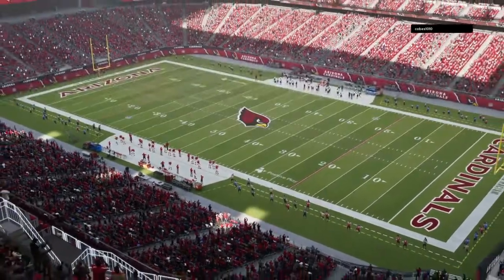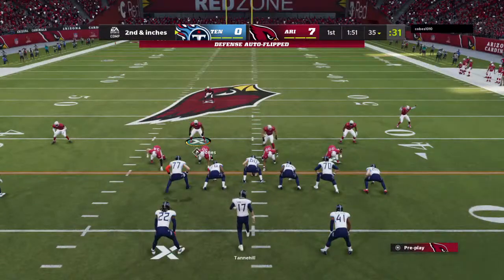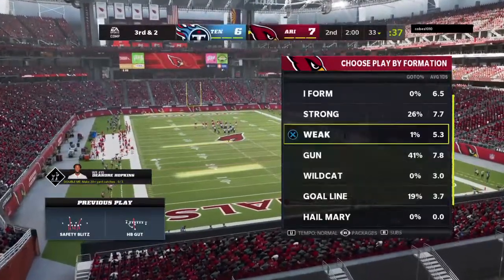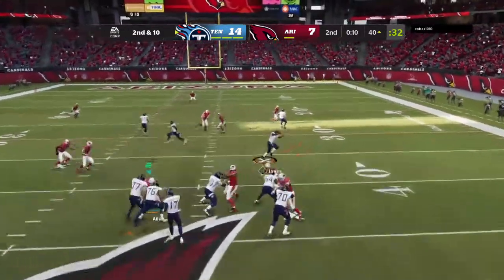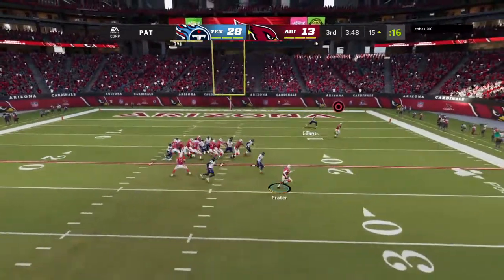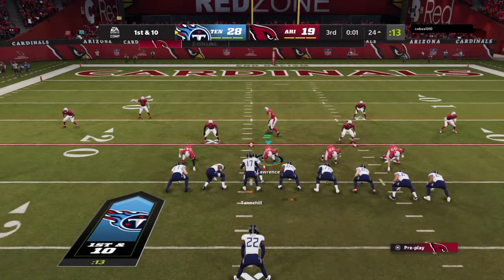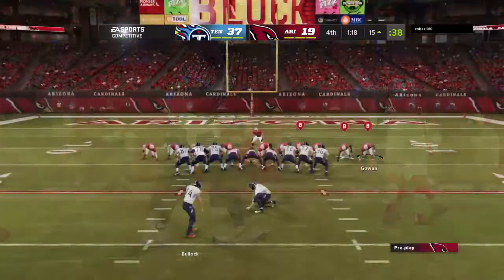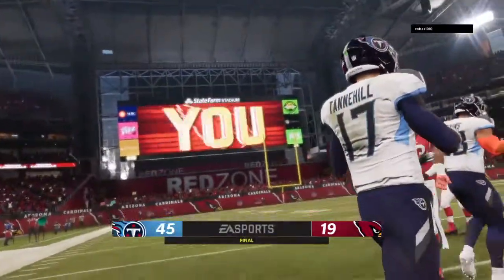Madden 22 BrianAkaDaddyB Live